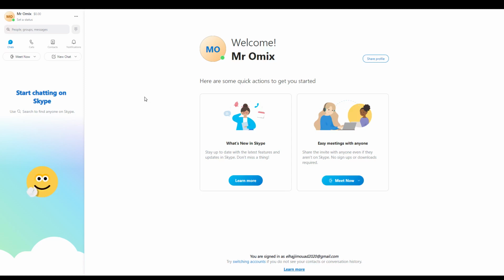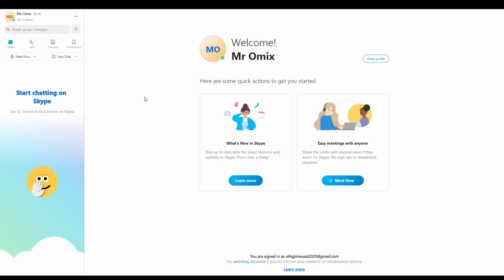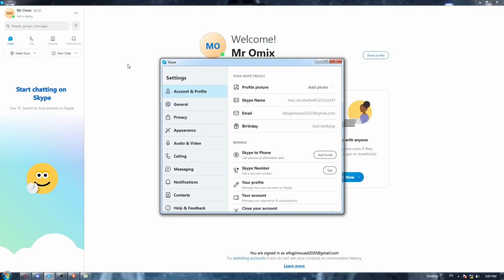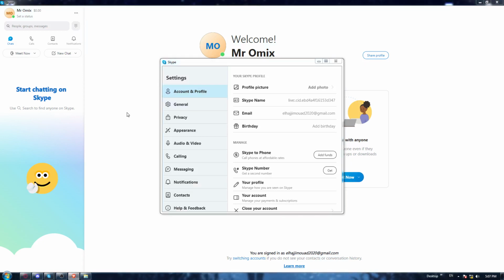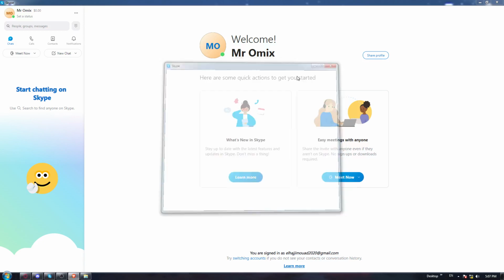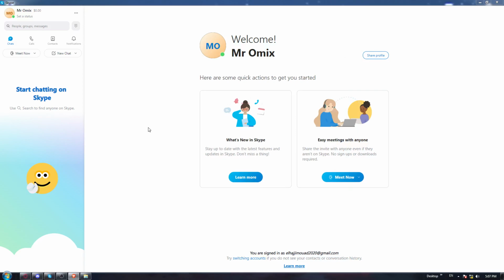How To Quote Message On Skype Tutorial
Today we talk about skype,skype quote message,how to quote message on skype